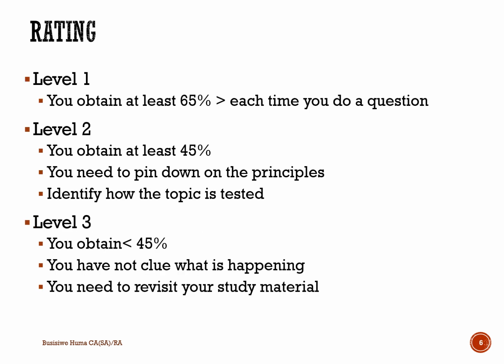Study and Exam Techniques PART E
How to tackle your exams